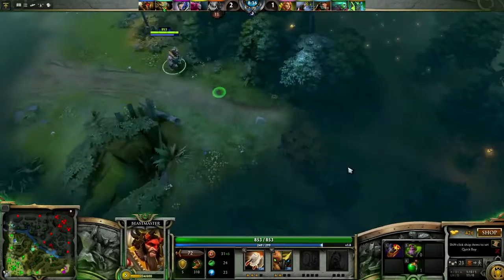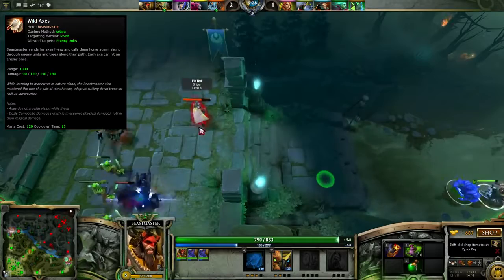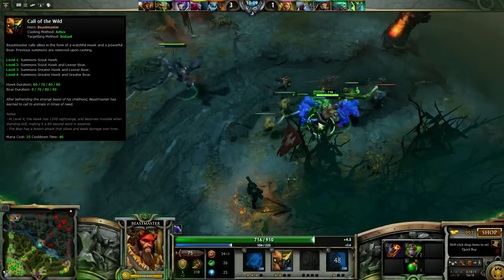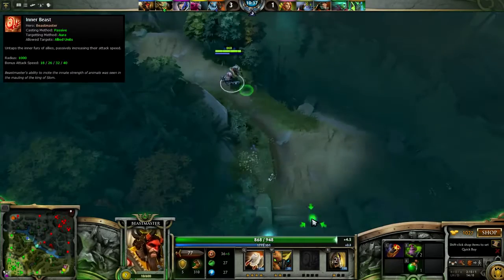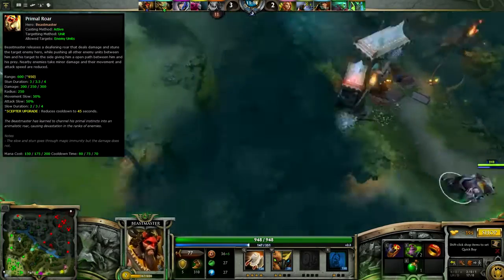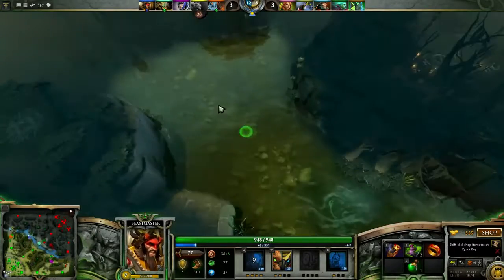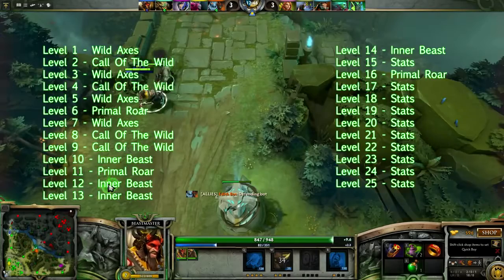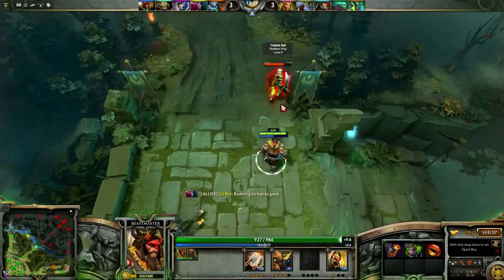How To Guide Beastmaster